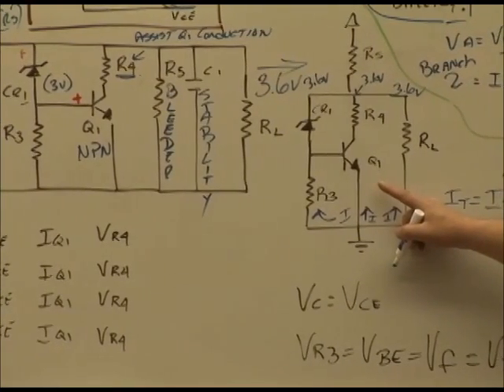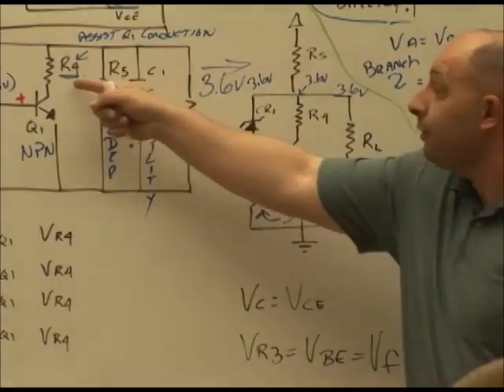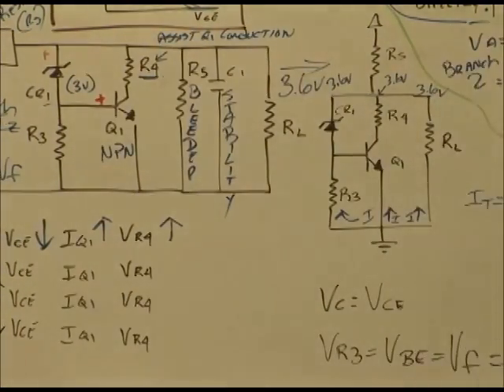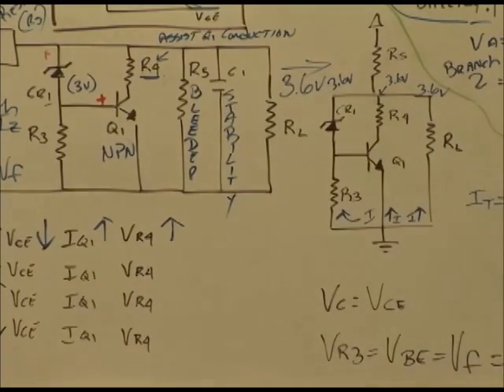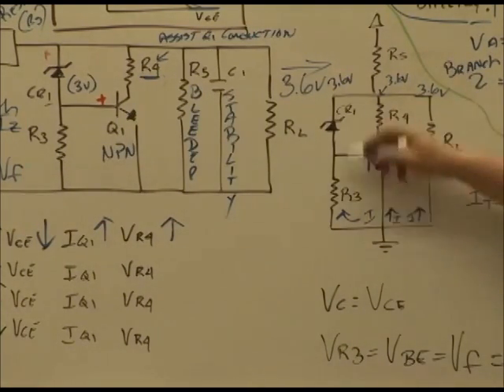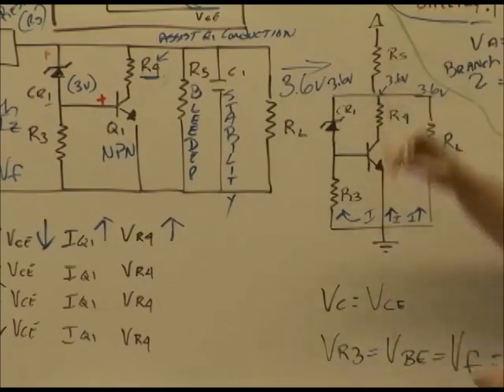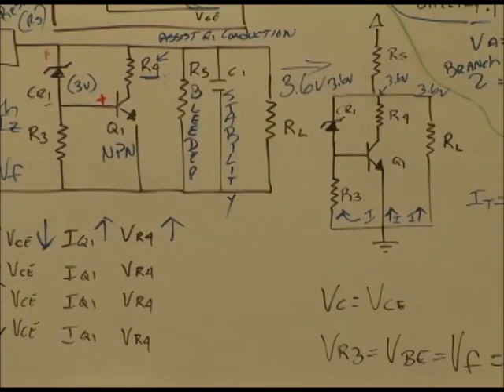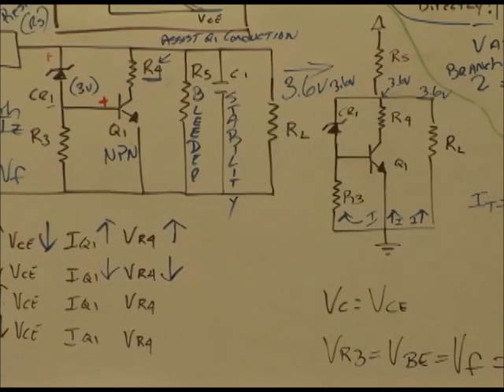BEC 04 Shunt Regulators II 5